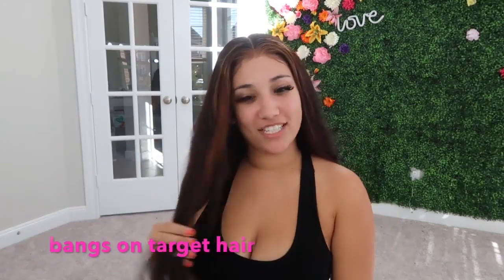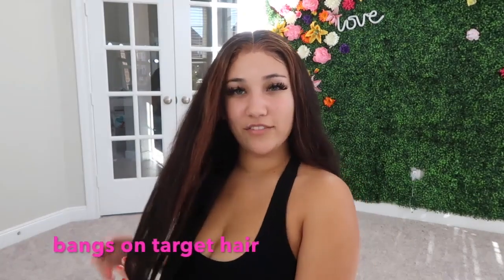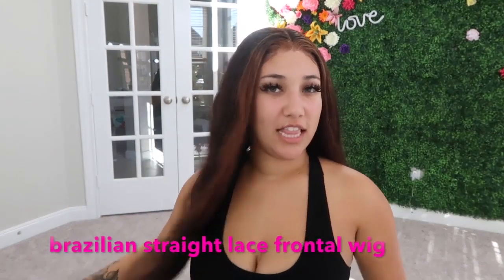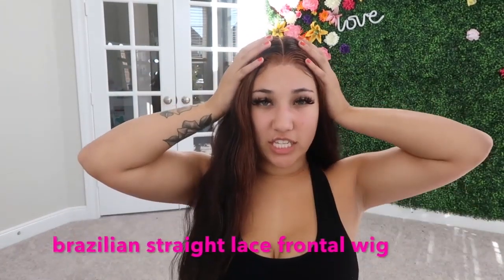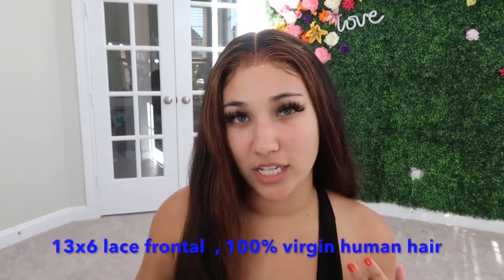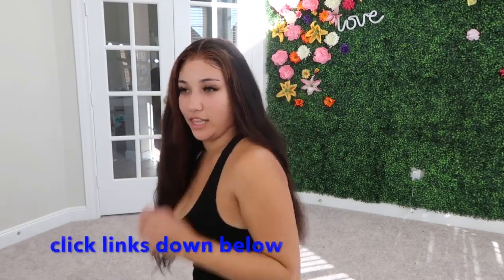HAIRBANGSONTARGET -- straight wigs with bangs-- Amazing Brazilian Virgin Hair Lace Wig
Wholesale Brazilian Virgin Hair Lace wigs, 360 Lace frontal wigs, Full Lace Wigs,

Hair bundles with Closure, Hair Extensions
●▬▬▬▬▬▬▬▬▬♛Bangsontarget Hair♛▬▬▬▬▬▬▬▬●
--BUY ONE GET TWO SECRECTS GIFTS
ins/facebook:@hairbangsontarget